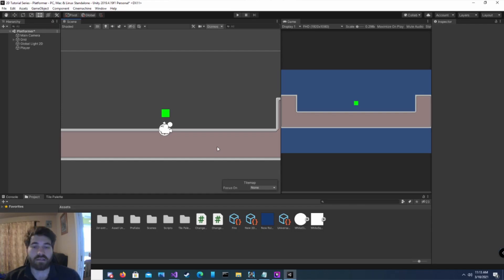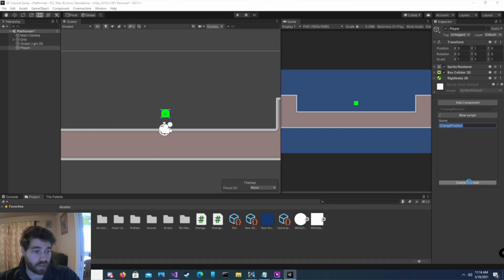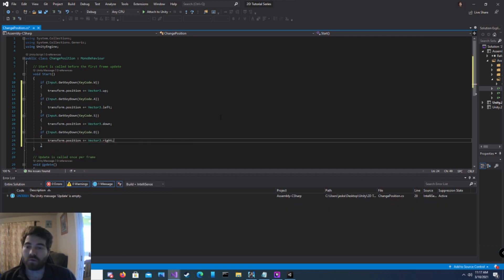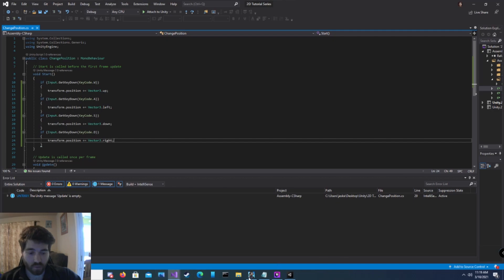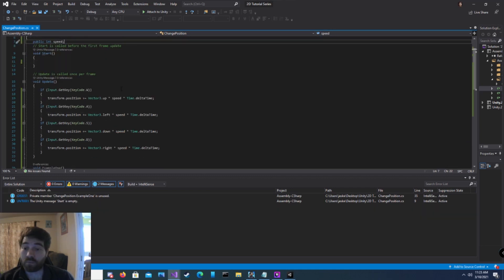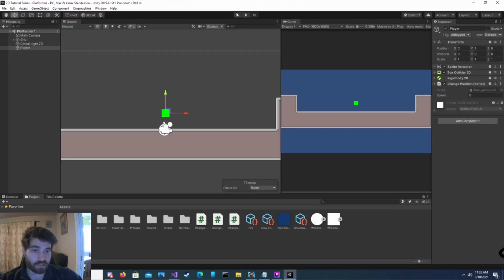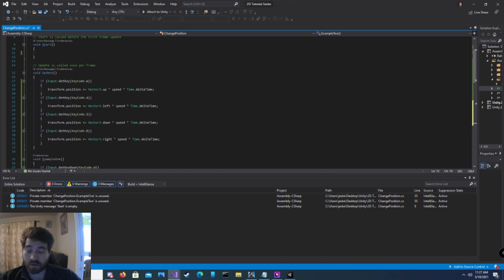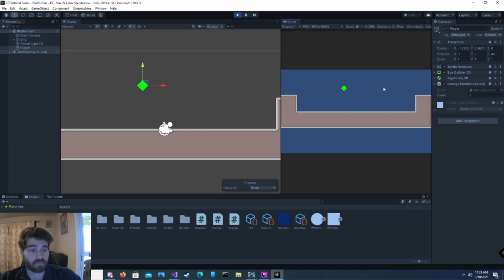Unity 2019.4 2D Transform Position Tutorial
I demonstrate how to get a game object to move with user input by adding to and subtracting from its transform.position. I also touch on transform.translate.